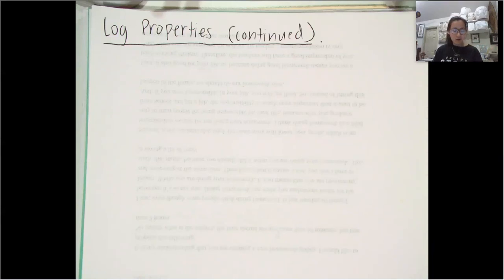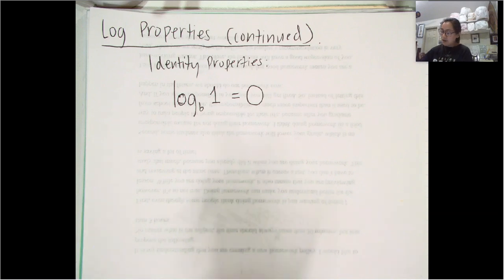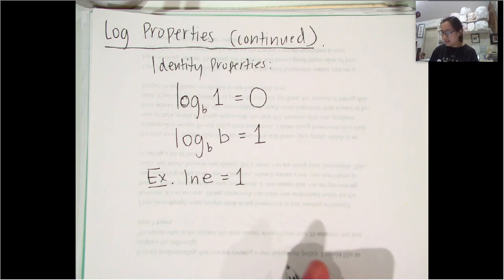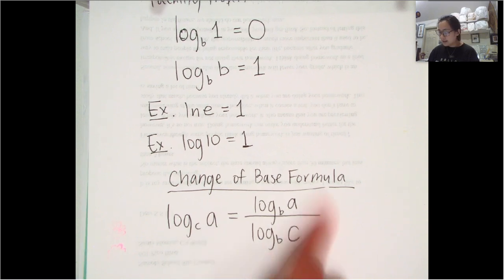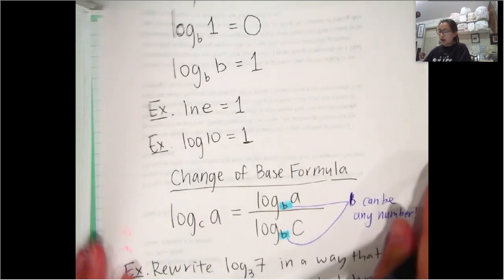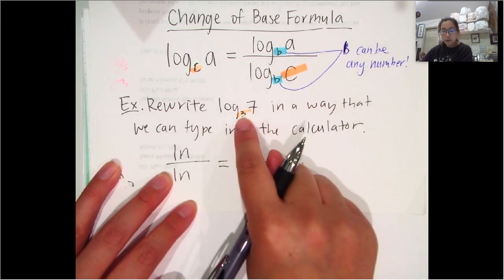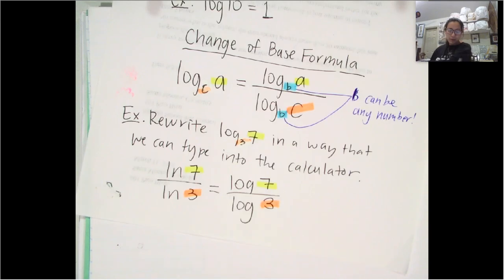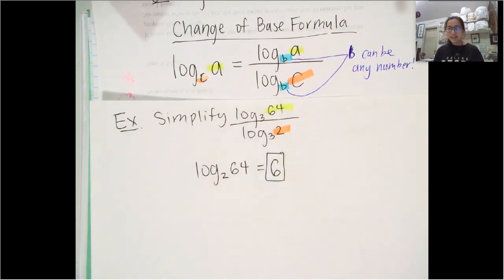Log Properties - Identity Properties and Change of Base Formula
Ms. Lee from SAMOHI goes over identity properties of logarithms and the change of base formula.